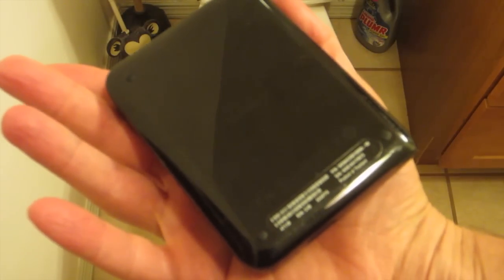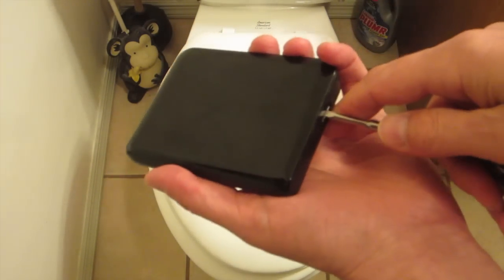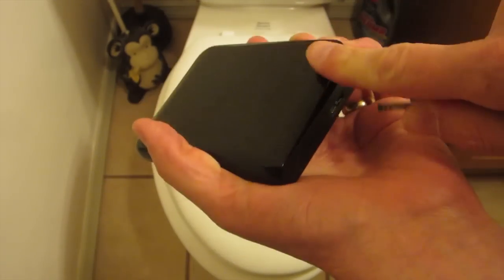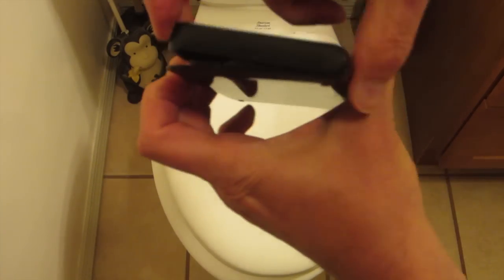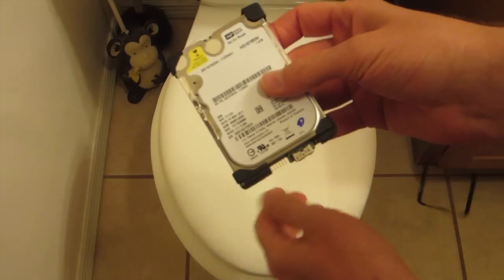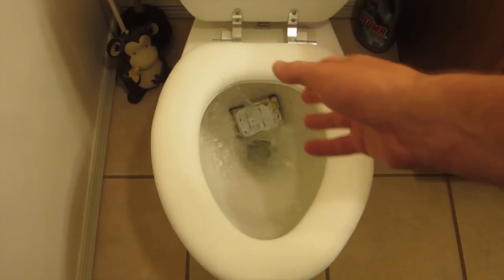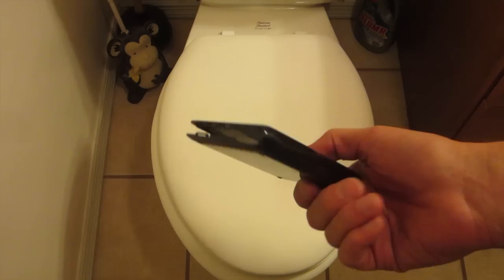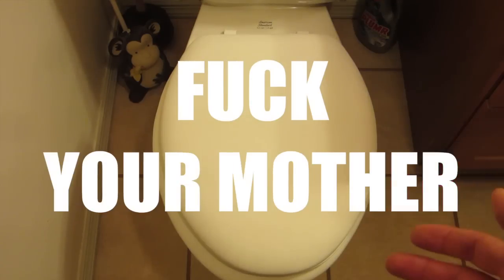How To Open a WD My Passport Drive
A helpful DIY tutorial for Western Digital drives.

SUBMIT YOUR PHOTO FOR THE OPENING OF GREG'S VLOGS!
Take a pic of you with a big goofy smile giving the thumbs up with a sign that says "Greg's Vlogs" and send it to me in a Facebook message

Greg